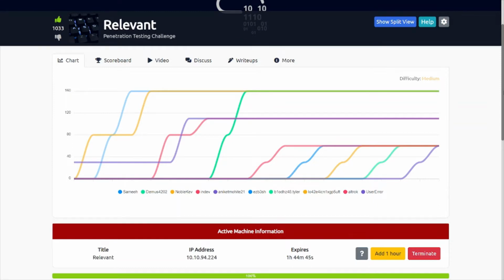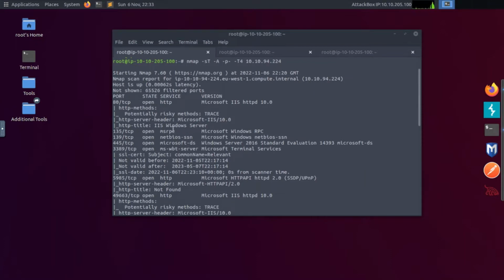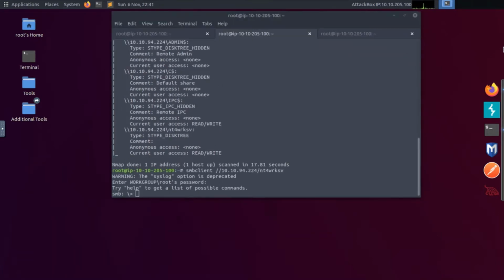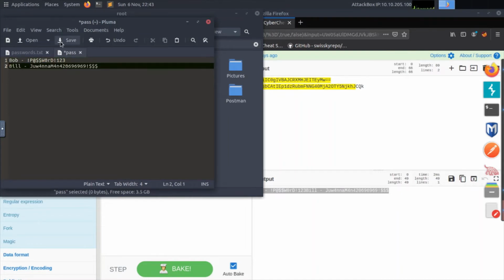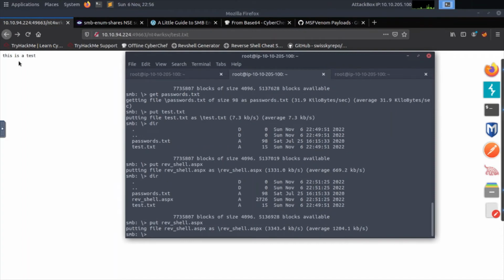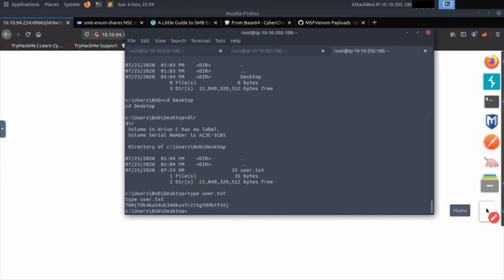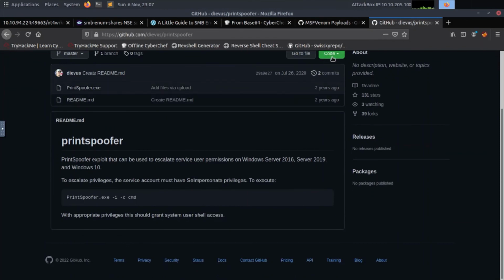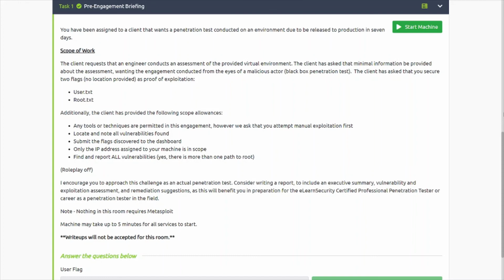Hacking Fun with TryHackMe Relevant!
Let's hack with Relevant on THM!